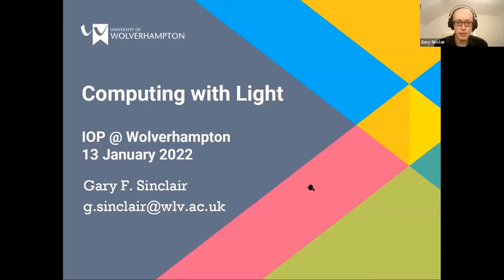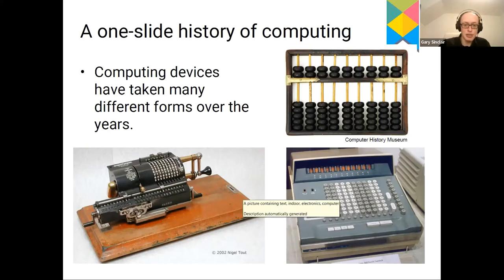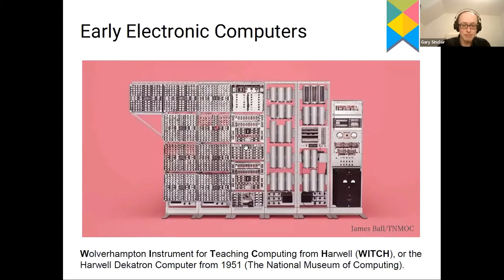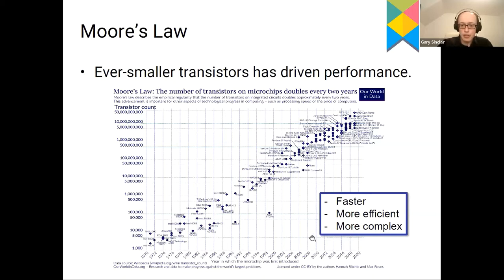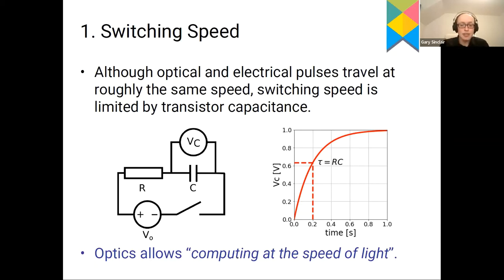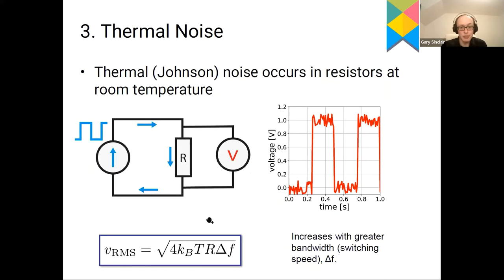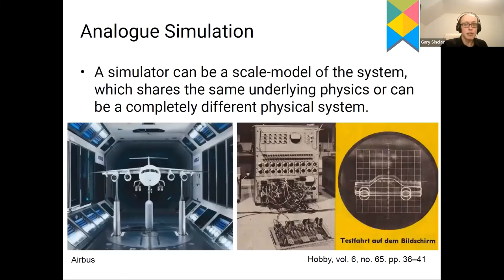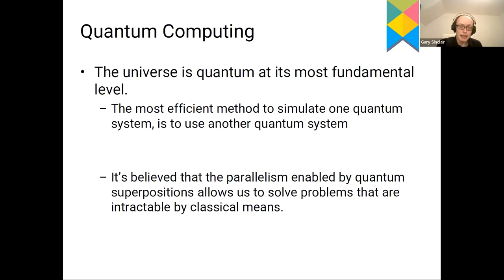Computing with Light - a talk by Dr Gary Sinclair, hosted by IOP West Midlands, Wolverhampton Centre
Computing with Light - a talk by Dr Gary Sinclair, University of Wolverhampton. Hosted by IOP West Midlands, Wolverhampton Centre.

Nowadays, computing is everywhere. Almost every device we use, is stuffed with sophisticated electronic chips that enable us to order pizzas from our mobile, drive our cars or stream our favourite shows online. However, our ability to algorithmically process vast amounts of data hasn’t always been the case. Computing technology has developed at an explosive pace, from just a pencil and paper, through sophisticated mechanical devices to the early bulk electronic and now, chip-scale electronic devices that we use today. Nonetheless, our appetite for ever-greater computing power shows no sign of diminishing, and the development of new technology platforms to match our desires is sought. In this Lecture, Dr Sinclair, who has worked on both classical and quantum optical computing, will highlight some of the most exciting developments in these areas, explain how optical computing works and explore what the future might bring.